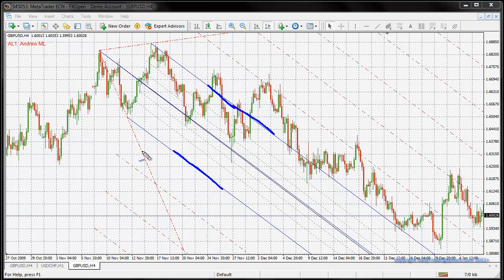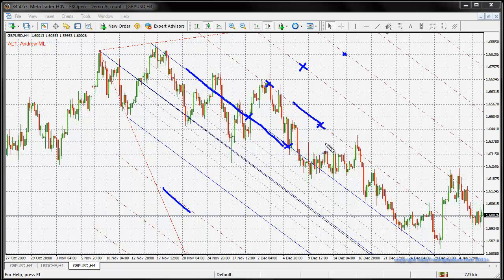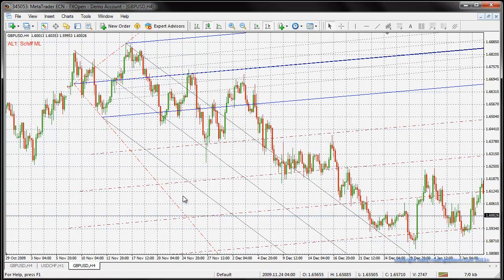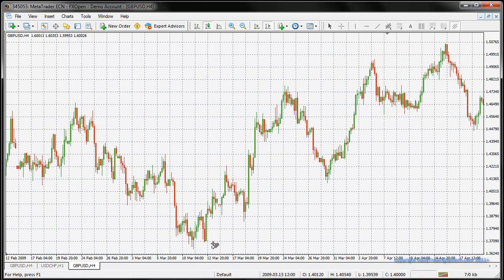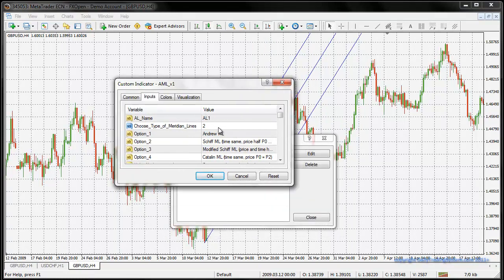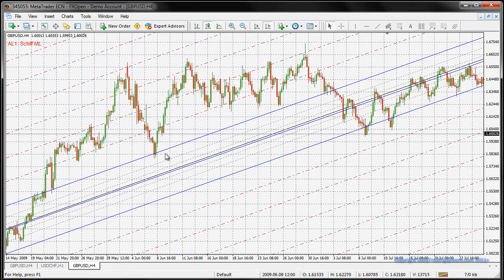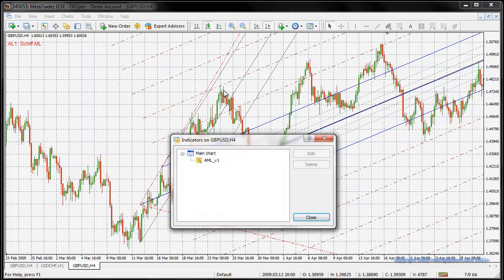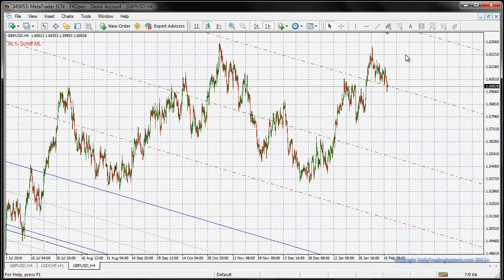[Elite Day Trading Academy] Warning lines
How to use Warning lines